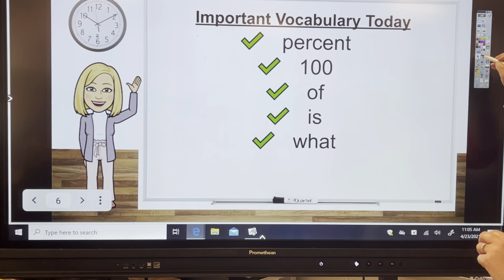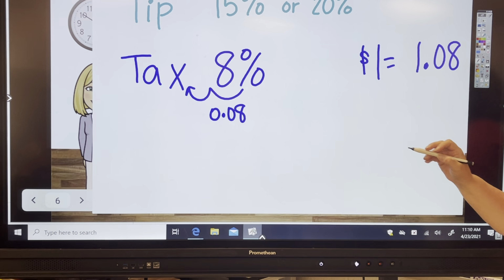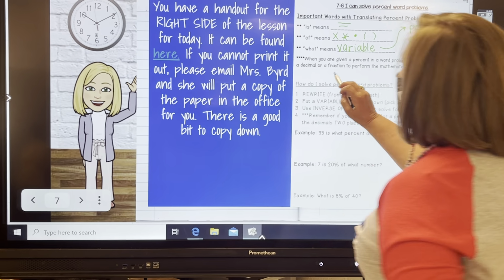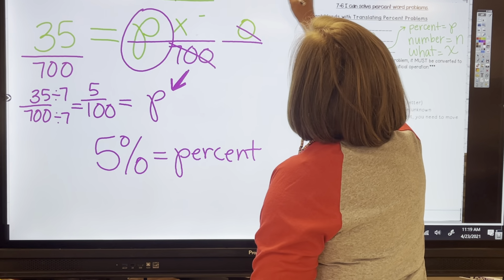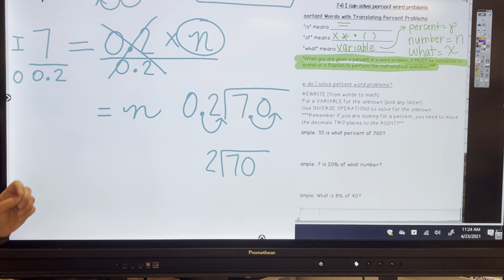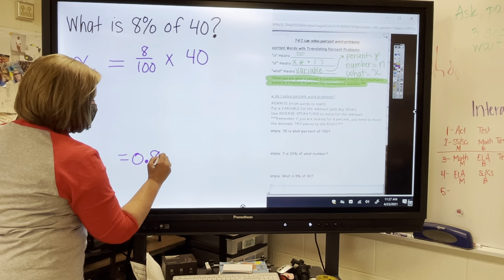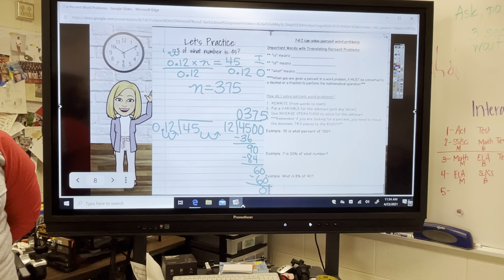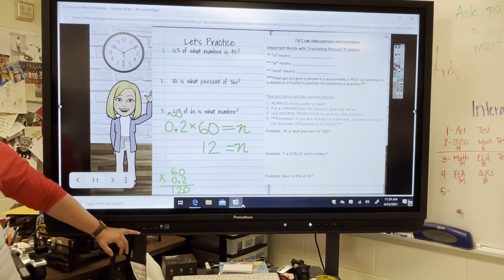7-6 Percent Word Problems